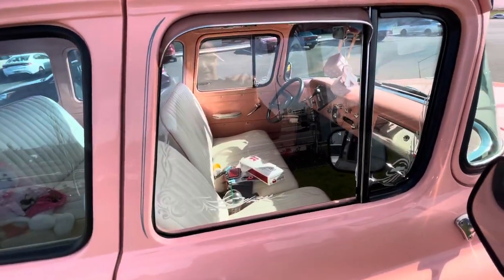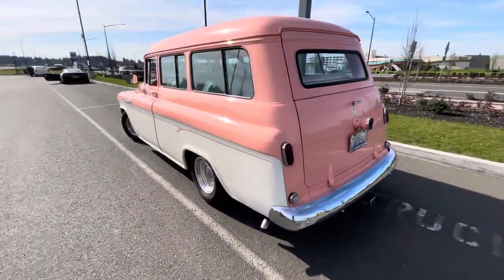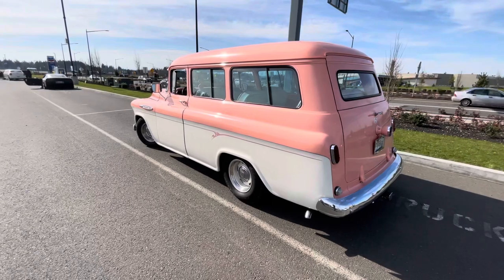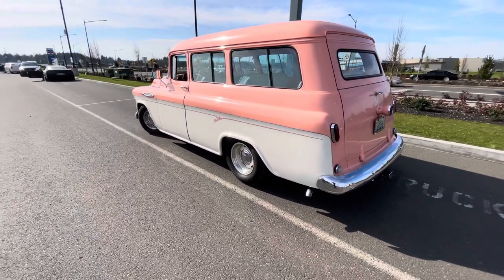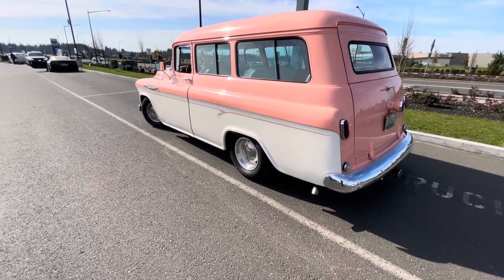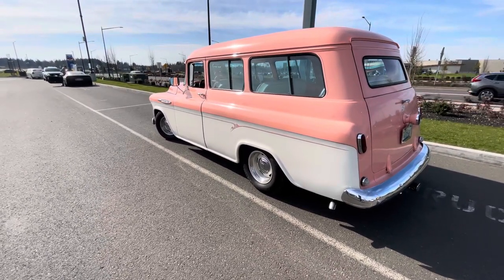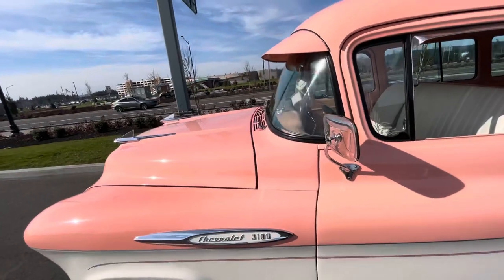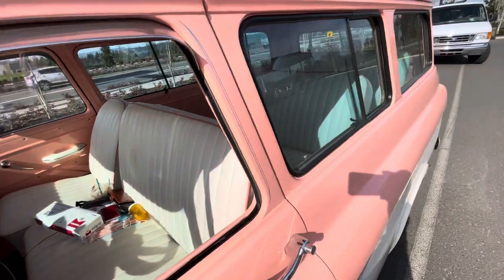1957 Chevrolet Suburban Classic Car Owner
1957 Chevrolet interview with the owner.

Business address:
Torino Cyclone